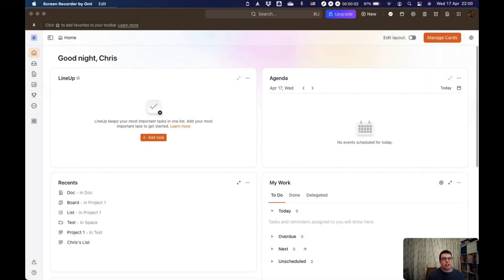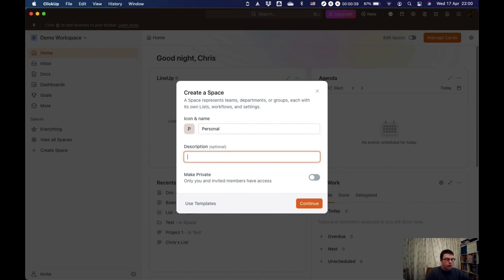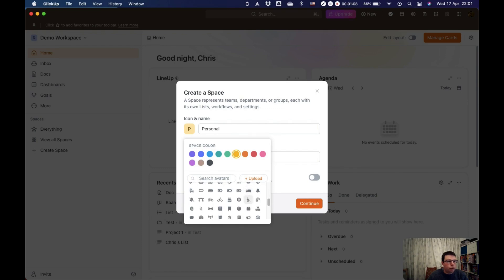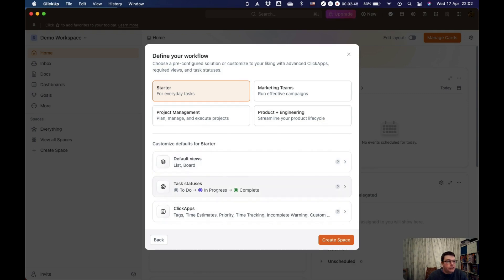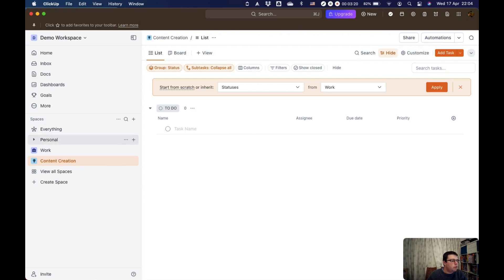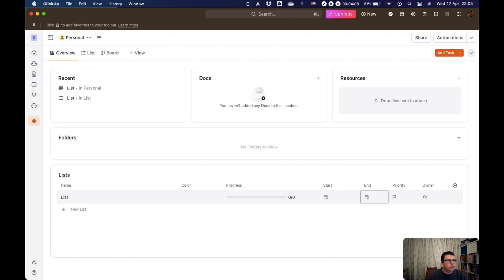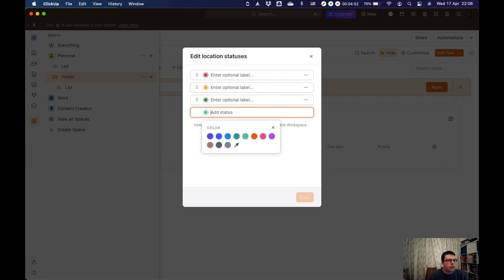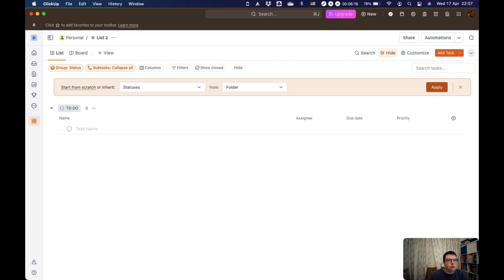Setting up Spaces in ClickUp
The top level of your ClickUp system is your Spaces.

In this video, we walk through how to set them up and what you can use them for.